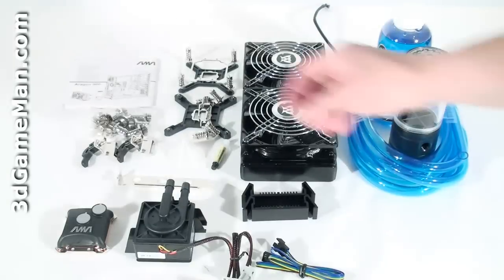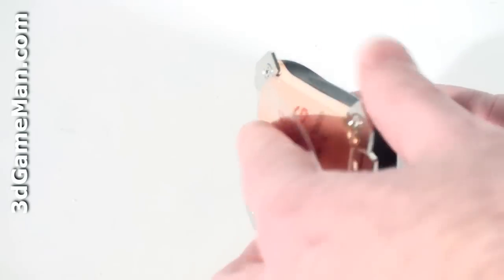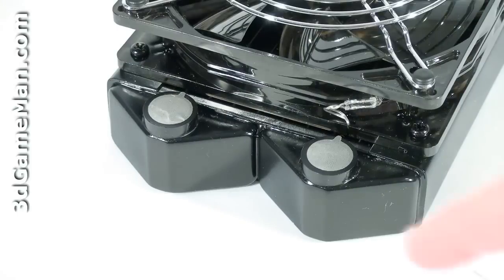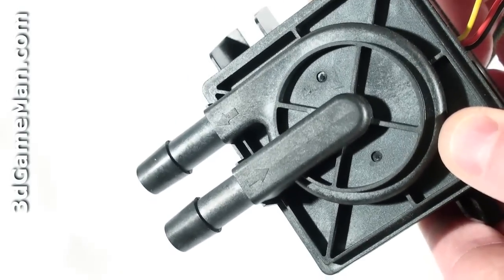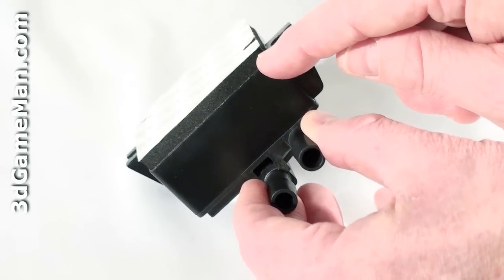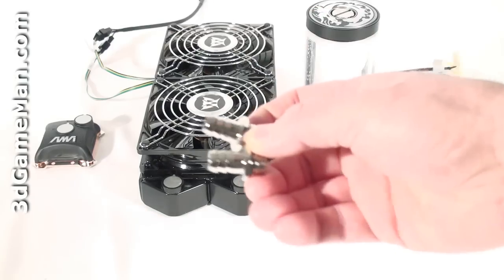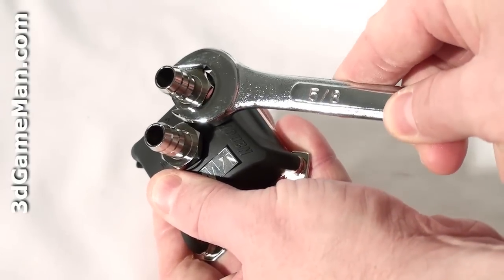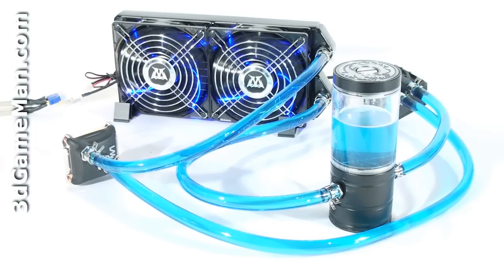#1056 - Aragon 900 Water Cooling System Video Review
"The Aragon 900 Water Cooling System is one the best water cooling systems on the market. It's packaged extremely well, includes quality components and performance is excellent. There are two 120mm blue LED fans pre-installed on the 240mm copper radiator, the CPU water block has a solid copper smooth base, the pump is powerful but quiet and the tank comes with an attractively design cap. Watch the video to find out more."